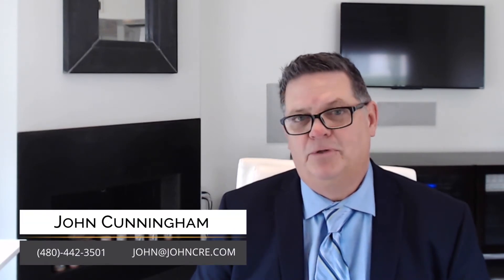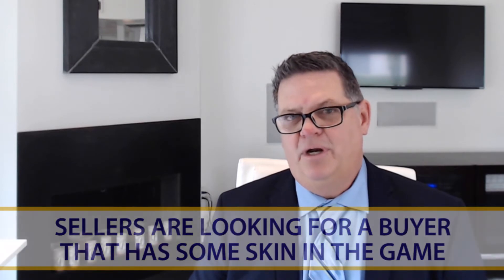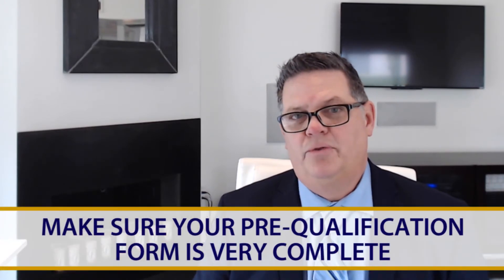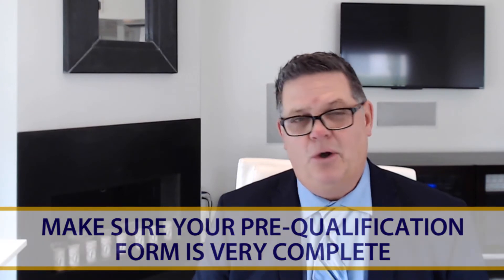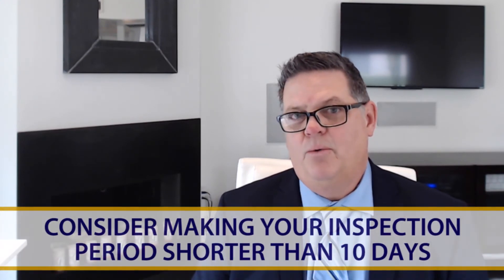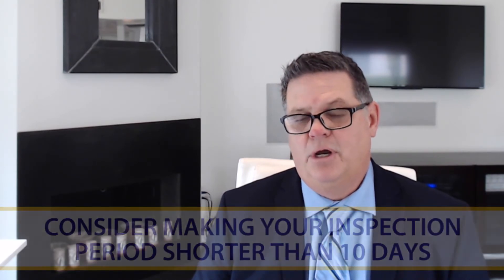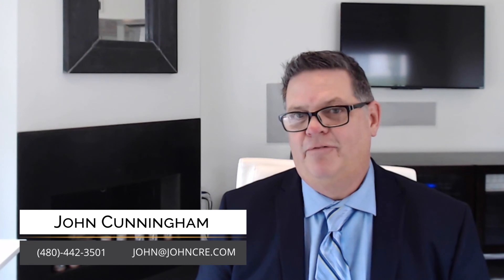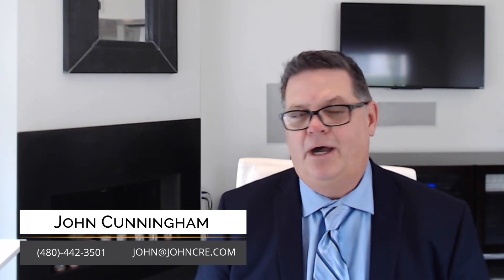Homebuyers: These 3 Tips Will Make Your Offer Stand Out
If you’re about to begin your home search but don’t have a plan for what you’ll do when you find the perfect property, now is the time to pause and think about it. The last thing you want is to lose out on your dream home because your offer didn’t catch the seller’s eye. How do you craft the perfect offer? In today’s message, we’ll highlight three tips that will set you on the right track. To learn more, watch this short video.

Moving with children and moving with teenagers does not have to be more stressful than it already is.

I’m John Cunningham with eXp Realty. Thanks for stopping by my channel. Every Thursday I add new videos for you. The topics span the gambit and I always want to give information out that is going to help you with your real estate goals. If you have a real estate topic you’d like me to cover let me know. You can message me by any of the means below.